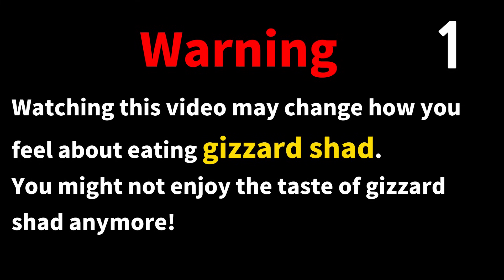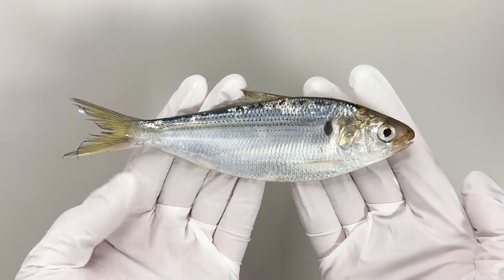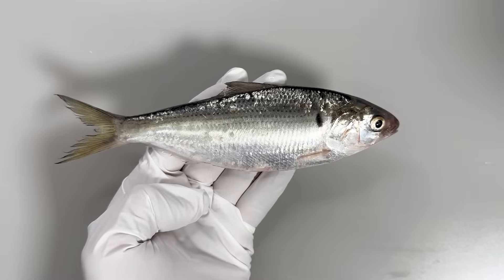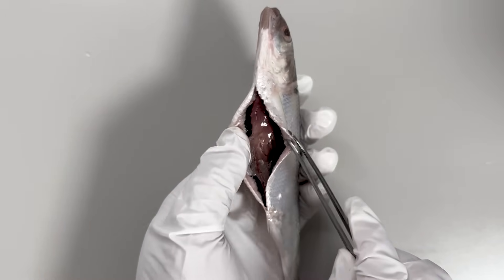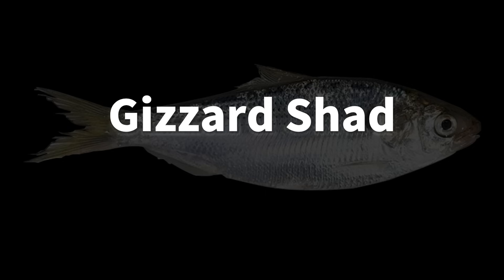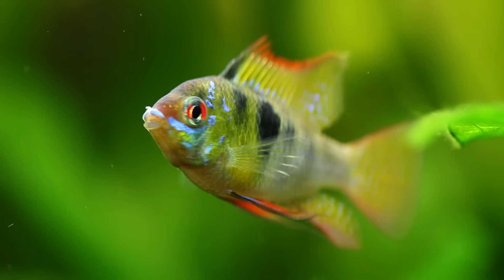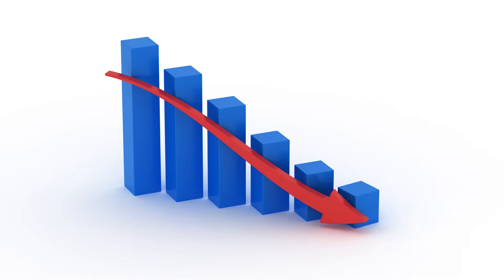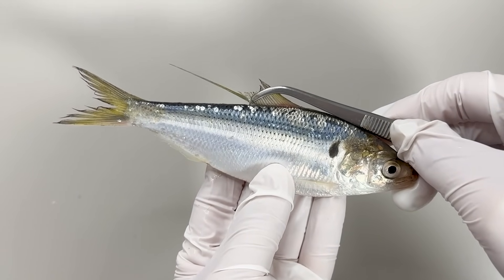Strange Organ Inside Gizzard Shad - Gizzard Shad Dissection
Welcome to another episode of Fishy Science!
Today, we're delving into the fascinating anatomy of the gizzard shad, uncovering some of its most unique internal organs.
If there's a topic you're curious about or want us to explore in future videos, don't hesitate to drop it in the comments below.
Now, let's get started and see what makes the gizzard shad so intriguing!